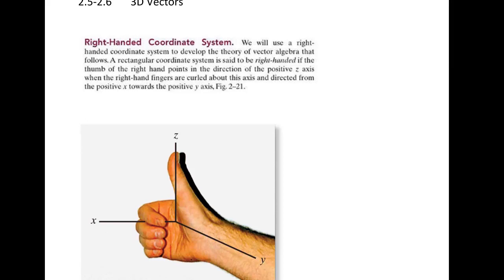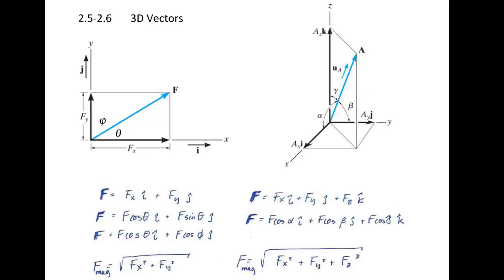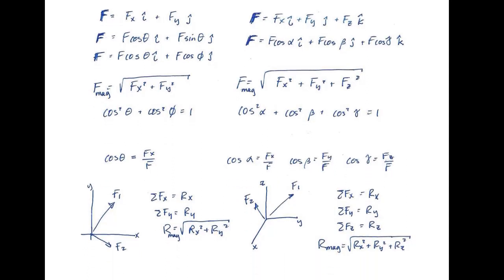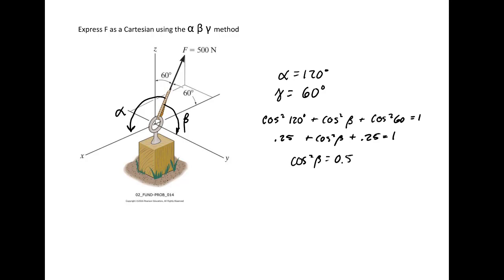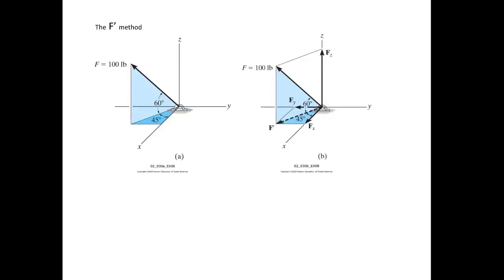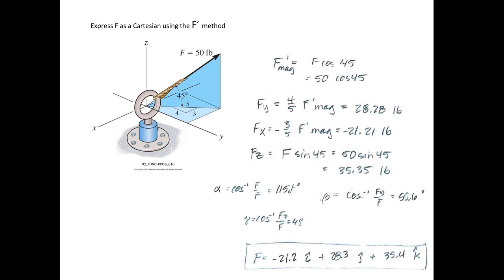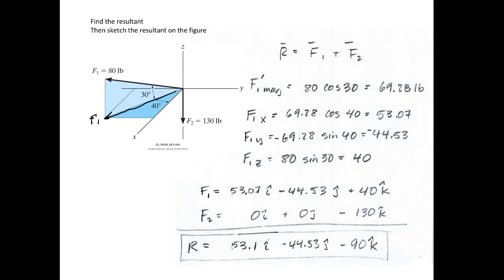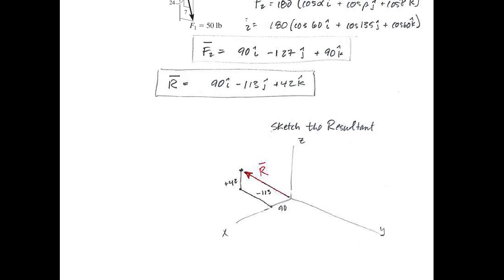2-5 3D Vectors